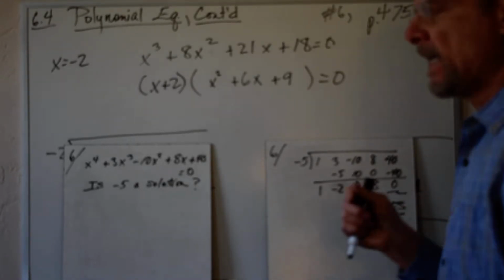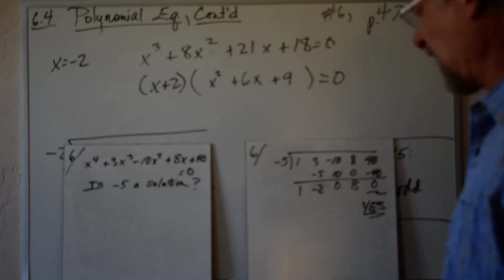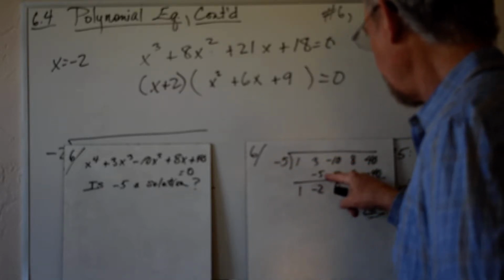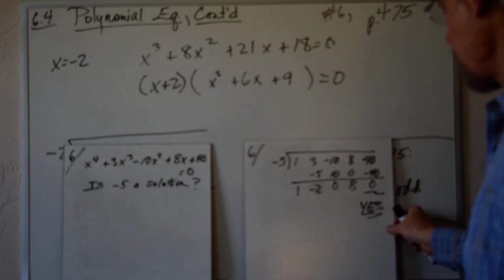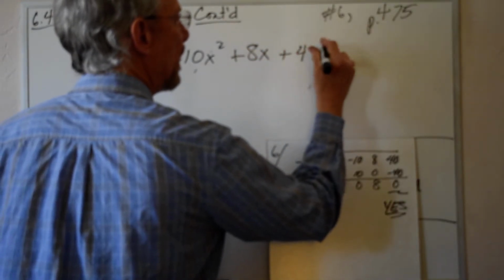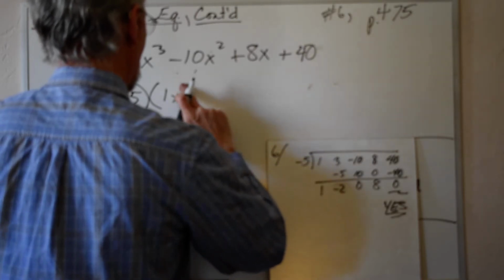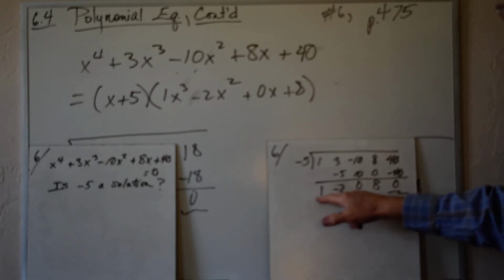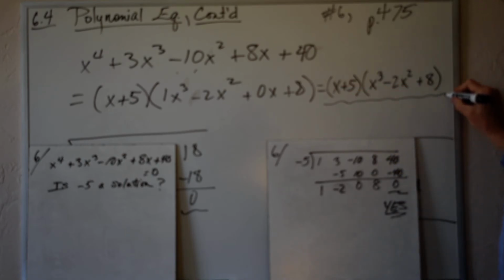Chapter 6.4 | Part 2